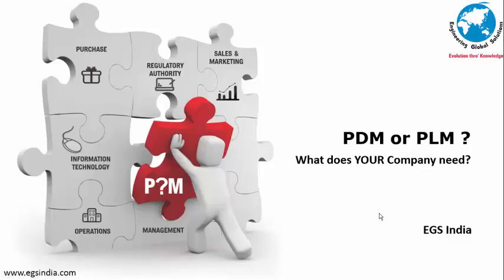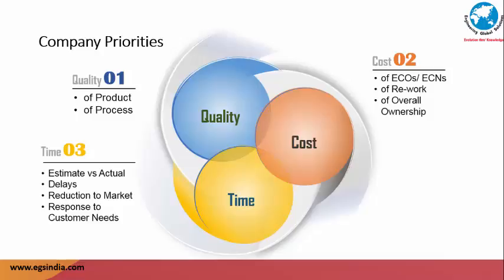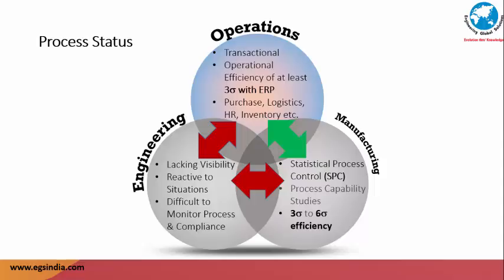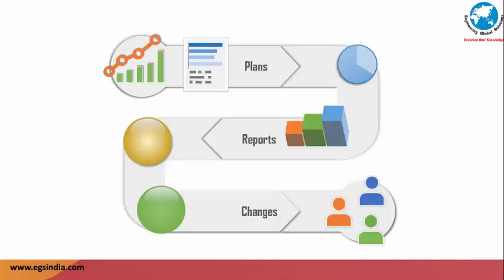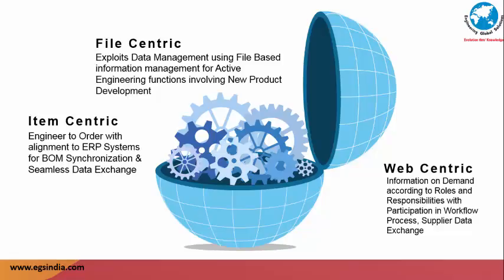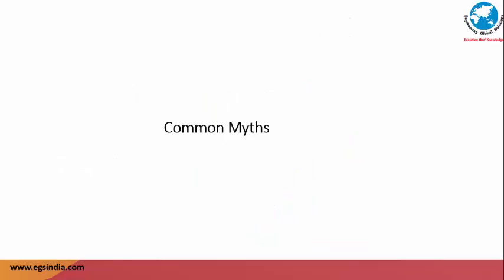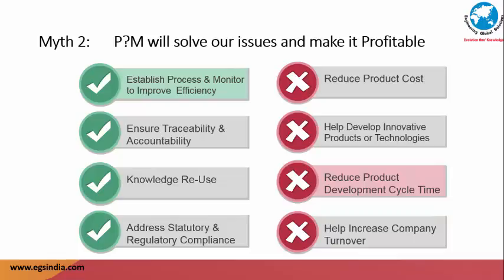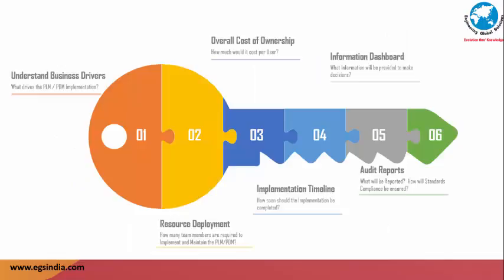PDM or PLM? What does YOUR Company Need?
Take a deep drive into this presentation to have a clarity over What is PDM (Product Data Management) & PLM (Product Lifecycle Management)? Which of these your organization need? Why it is so important now and ever? How this can benefit your organization?